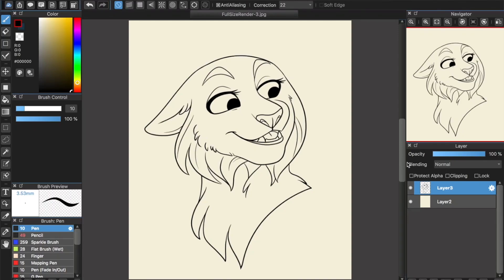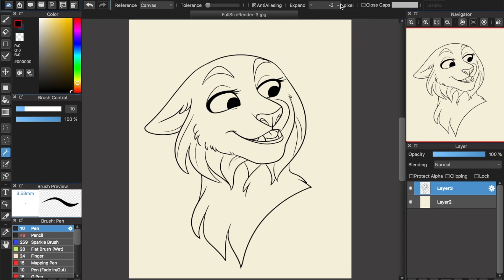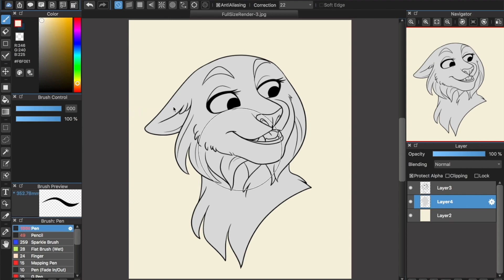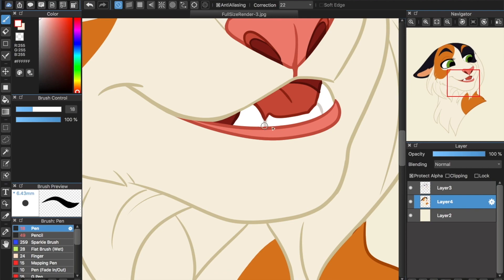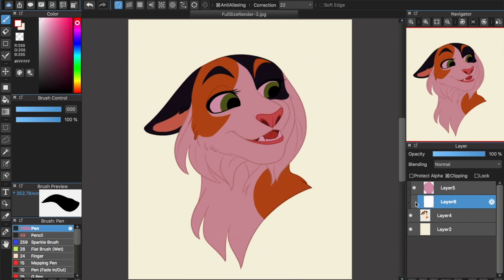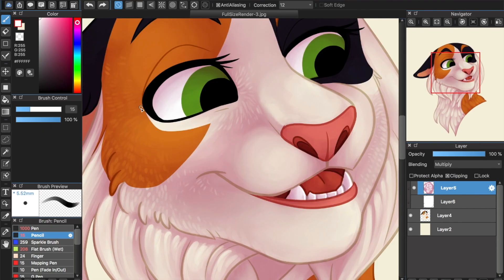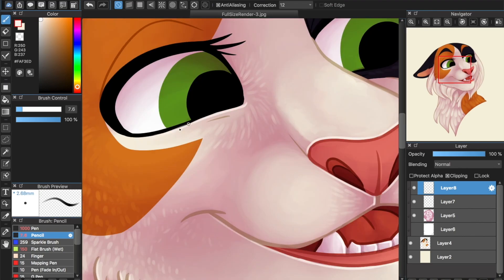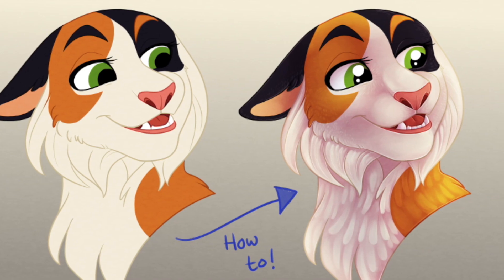Tutorial: Digital Coloring/Shading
pretty self-explanatory I think ^^"